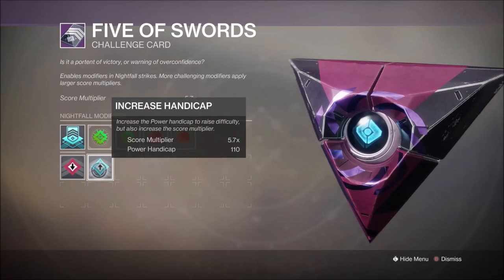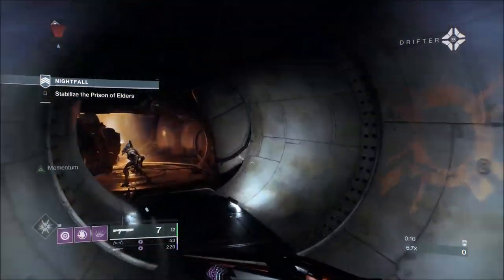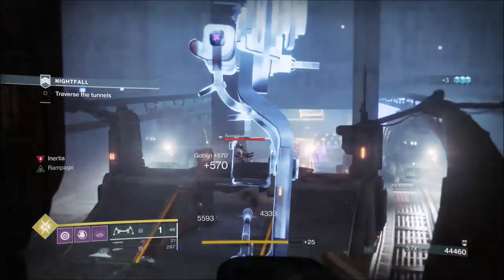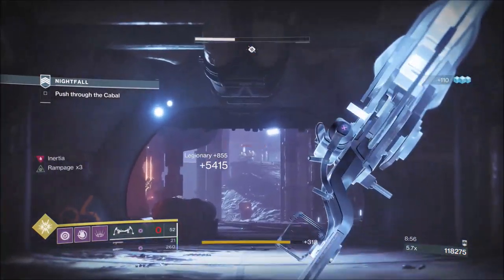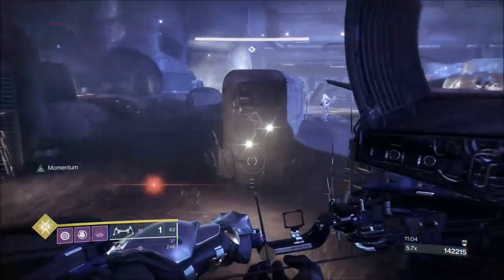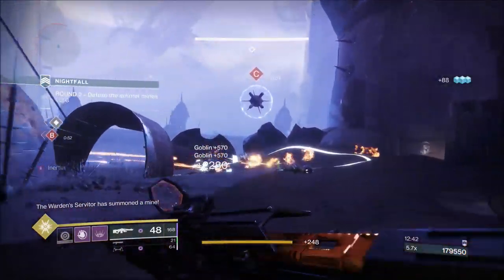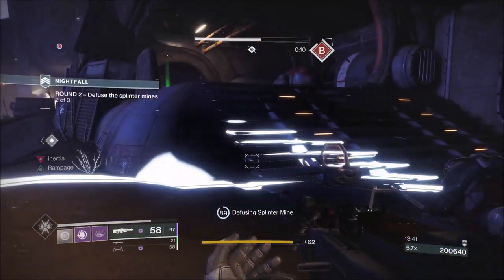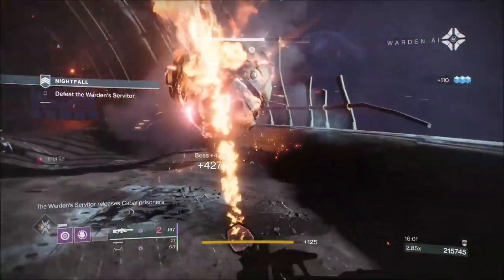Destiny 2 Solo 100K Nightfall Guide: Warden of Nothing - Warlock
This is a very straight forward guide on how to get the high score on the warden of nothing nightfall. The 100K is actually quite easy to achieve..i got just over 200K during this run and 300K is achievable if you farm the adds and change modifiers etc..but i was more interested in an achievable run that was repeatable and safe. All weapons etc are shown in the video..I also drop Wardens law hand cannon which only drops during this nightfall..unfortunately it dropped with poor perks..but it just shows that this run can help with acquiring it.